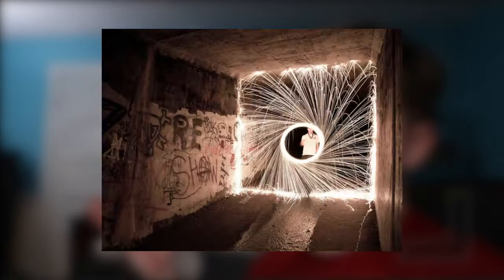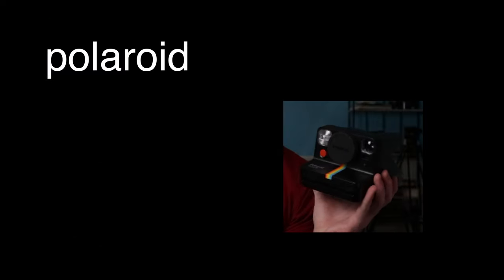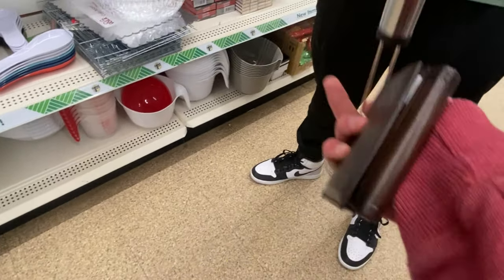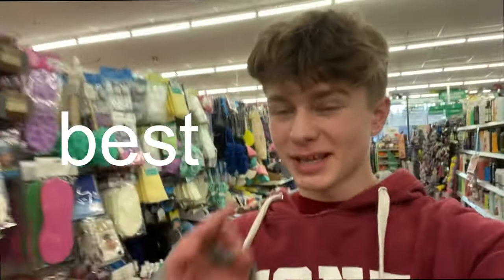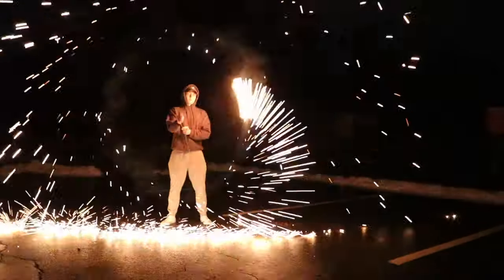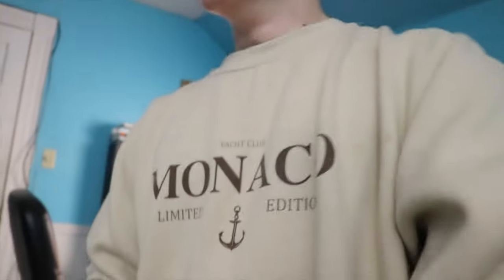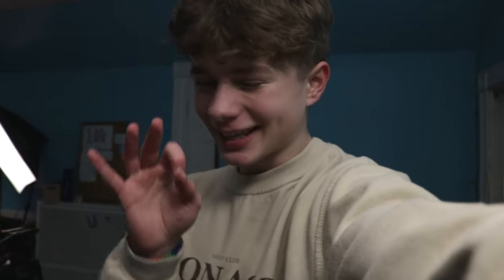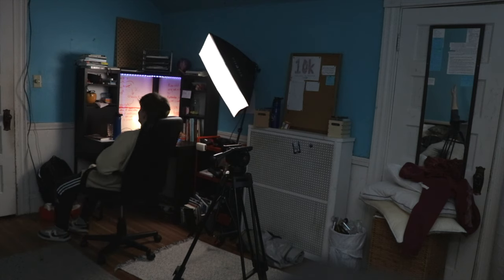CAPTURING CRAZY PHOTOS WITH A POLAROID 🔥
Hey guys I hope you enjoy the video! In this video my friend Austin and I try to capture the CRAZIEST looking photo using a polaroid! We use this light painting technique, that Logan Paul talked about in his 99 Originals series!

Aspire
Music from Uppbeat (free for Creators!):